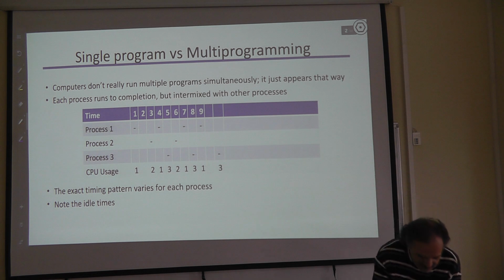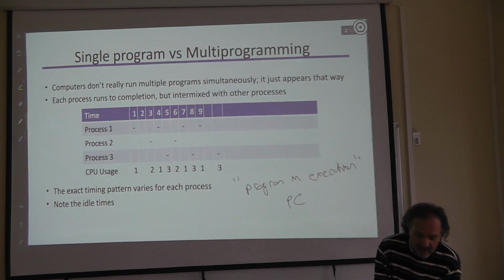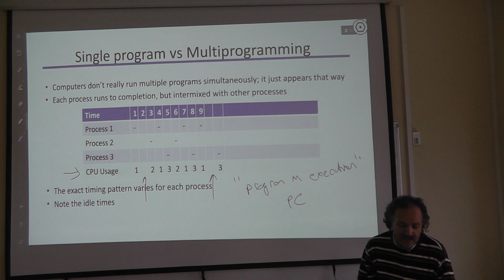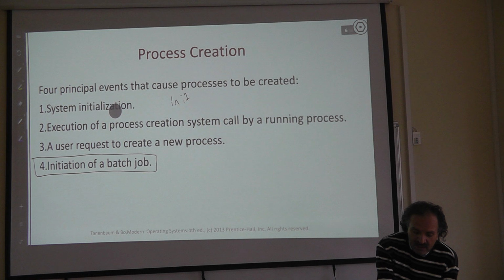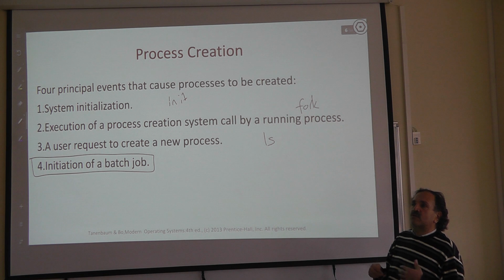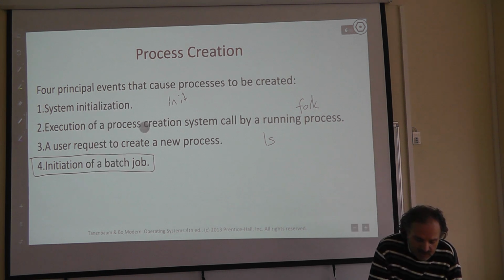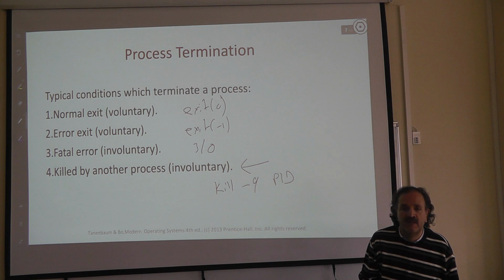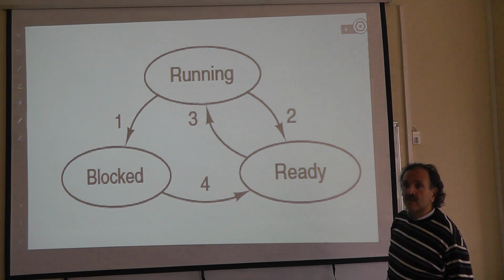2016 Fall GTU CSE 312 Lecture 05 Feb 22 00001